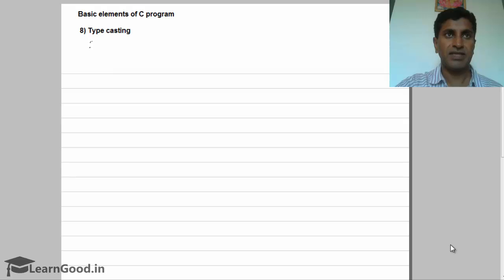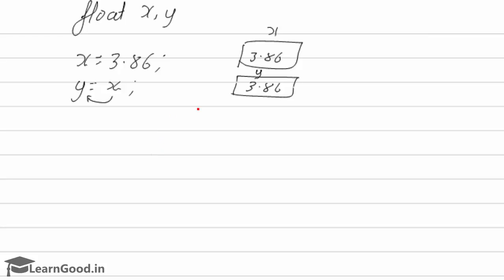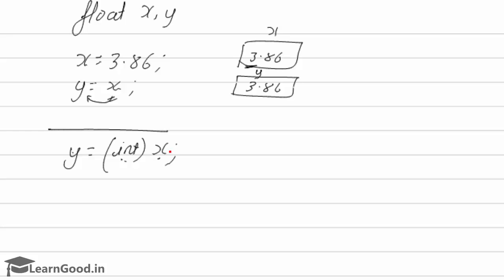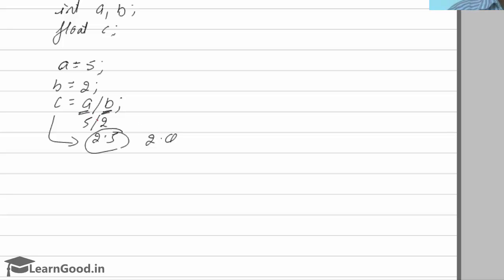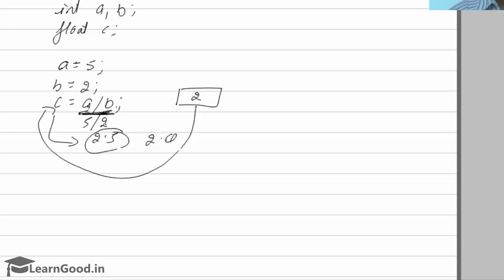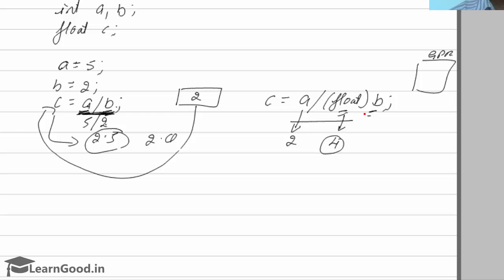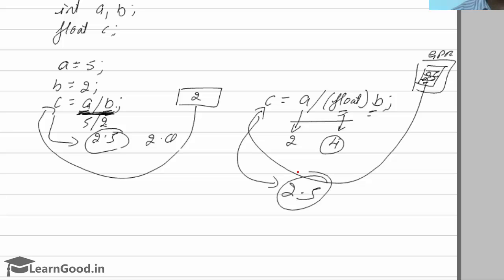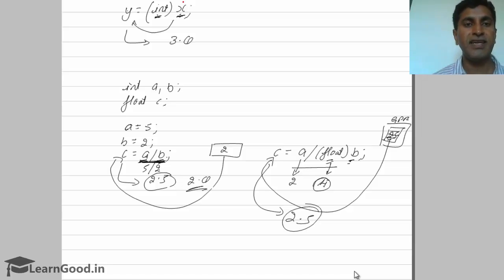2 8 Typecasting